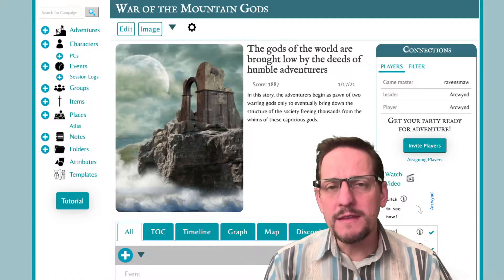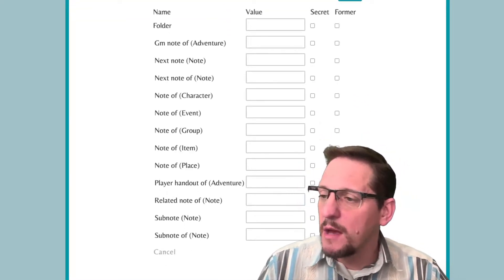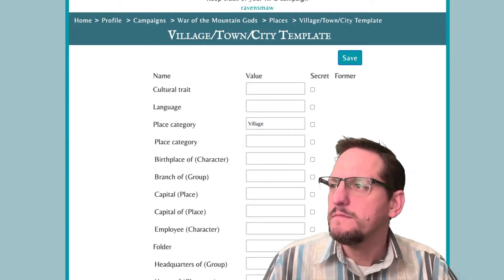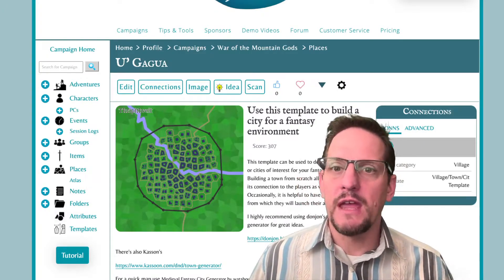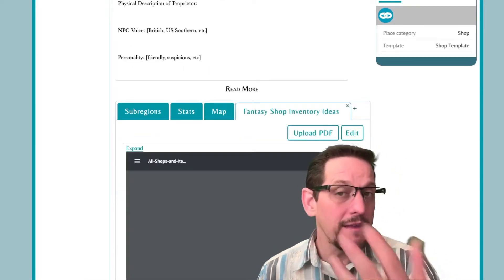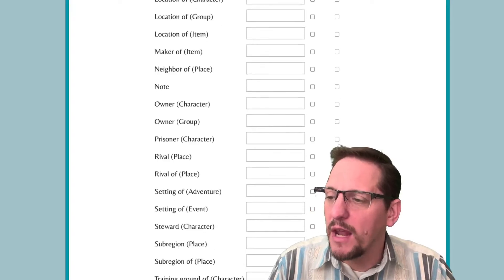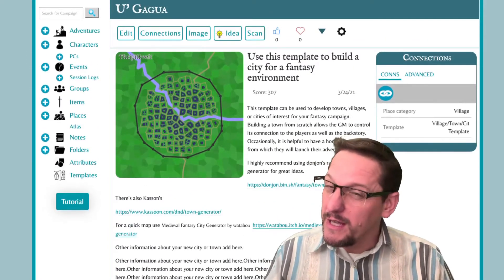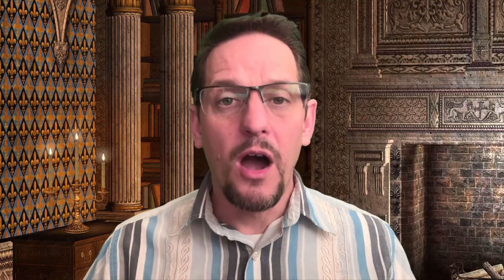RPG Campaign Templates, Scabard Tutorials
A great feature in Scabard RPG Campaign Manager that will help speed up your world building: Templates.  In this complete walkthrough, we show how making a template of a town, or character, or shop can then be cloned to build a whole town in short order.